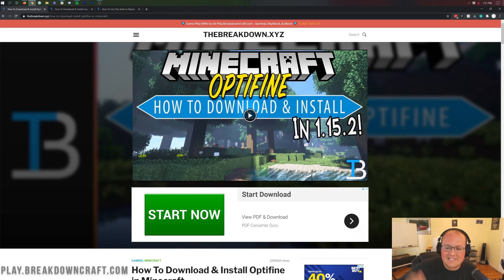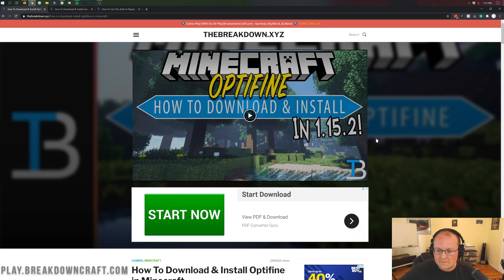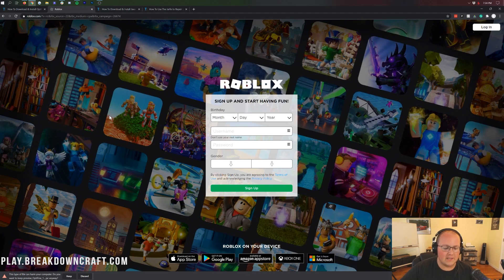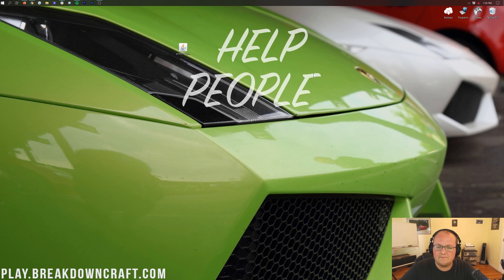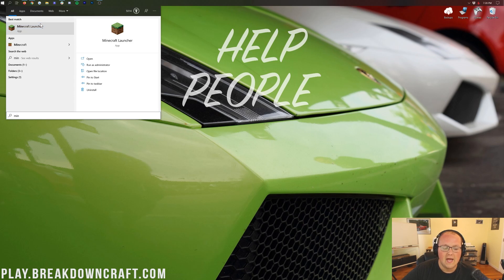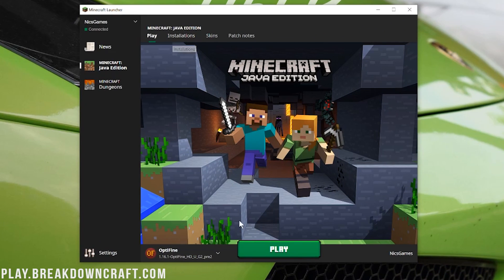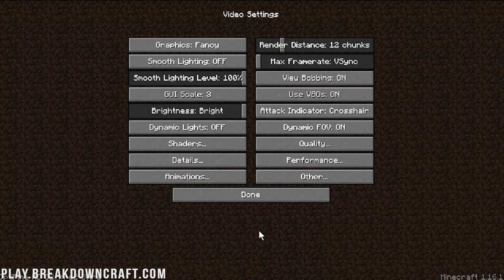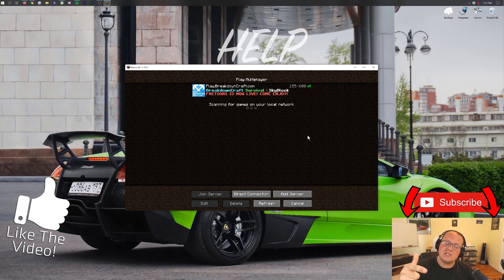How To Download & Install Optifine in Minecraft 1.16.1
How can you download and install Optifine in Minecraft 1.16.1? Well, in this video, we show you every single step from how to download Optifine for Minecraft 1.16.1 to how to install Optifine 1.16.1. That way no matter what, you will be able to get Optifine setup and running for Minecraft 1.16.1 in order to run shaders, stop lag, increase FPS, and much more! So, without any more delay, here is how to add Optifine to Minecraft 1.16.1!

About this video: In this video, we show you exactly how to download and install Optifine in Minecraft 1.16.1. From where to download Optifine from to how to install Optifine 1.16.1 into Minecraft in order to start using all of the truly incredible features that Optifine adds to Minecraft, this video will show you how to do it all. We even show you how to fix all of the common issues you may have when trying to get Optifine 1.16.1. From Java issues with Optifine to even not being able to install Optifine using the launcher, no matter what this video will help you get Optifine installed.

What is Optifine 1.16.1? Well, Optifine is a graphics mod for Minecraft. It allows you to either optimize Minecraft in order to reduce lag and increase FPS, or it allows you to improve the look of Minecraft to make it look as good as possible with increased render distances, better light, and even shaders which will truly give your Minecraft an entirely new look. So let’s go ahead and jump right on into how you can download and install Optifine in Minecraft 1.16.1 on PC!

The first thing we are going to be teaching you in this video is how to download Optifine 1.16.1. This is super simple. Just click the link next to where it says Download Optifine in the description above. That will take you to our Optifine tutorial where you will click the green 'Download Optifine' button. That will take you to the official download page for Optifine 1.16.1.

Once you are here, find the 'Minecraft 1.16.1' section. If you can't find it, click on 'Preview Versions' at the top of the page and find the '1.16.1' version. Once you find 1.16.1, click 'mirror' link next to the most recent download. That will take you to the Optifine download confirmation page. Click the 'Download Optifine_1.16.1_versioninfo.jar' link. Optifine will then start downloading. You will need to keep/save the file depending on your browser.

Now that Optifine has downloaded, it is time to install it. Just right-click on the Optifine file you downloaded, click ‘open with’, and select Java. The Optifine installer will open where all you need to do is click ‘install’. That will start the installation of Optifine. Once it finishes, click ‘okay’. You have now learned how to install Optifine 1.16.1 on Minecraft Java Edition. It’s that quick and that easy. If you do have issues, go through the Java tutorials in the description above.

We aren’t done just yet though. To finish installing Optifine 1.16.1, we need to go to the Minecraft Launcher, click the little arrow next to the Play button, and click on the ‘Optifine’ profile here. Then, click the green play button.

Congratulations! You now know how to download and install Optifine in Minecraft 1.16.1. If you have any questions about how to install Optifine 1.16.1 in Minecraft, be sure to let us know in the comment section below, and if we did help you get Optifine in Minecraft 1.16.1, be sure to give this video a thumbs up and subscribe to the channel if you haven’t already. It really helps us out, and it means a ton to me. Thank you very, very much in advance!